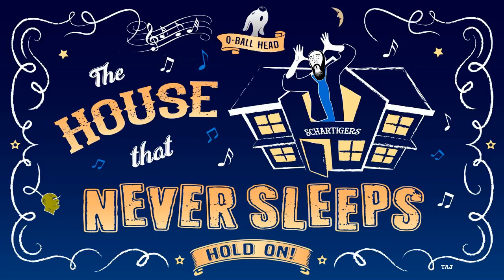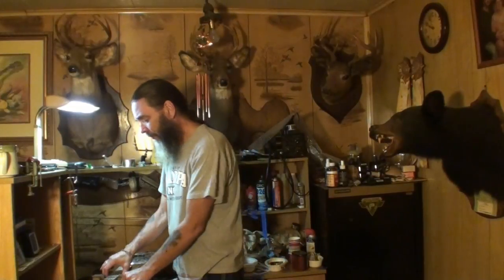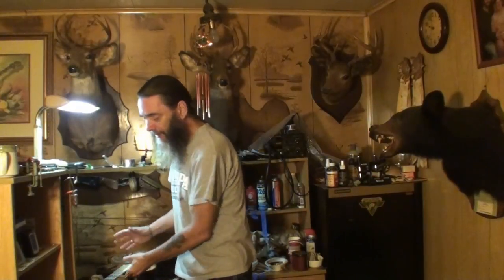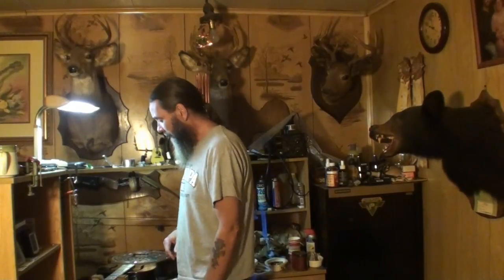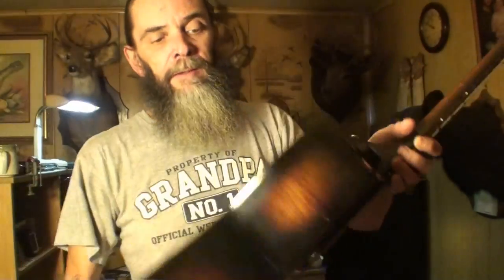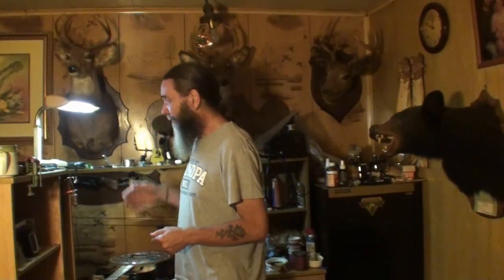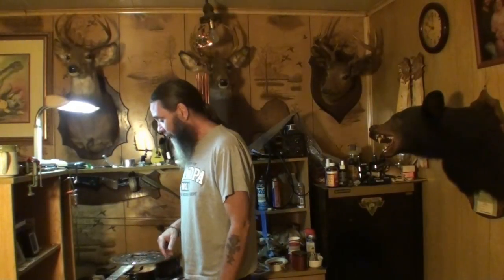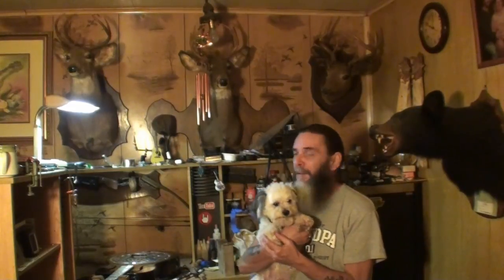storing guitars longterm quick clip tips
just a few quick ideas for storing your instruments, by storing I mean not playing and putting your axe away 30 days or longer, please fill in the comments for anything I left out, I know you will!
click the link above to see how to become eligible to win a free guitar!